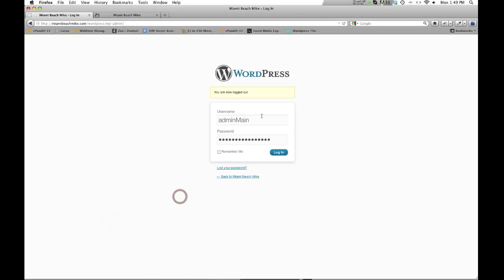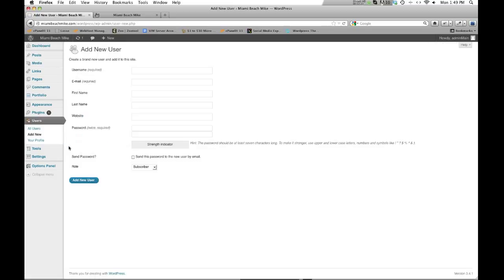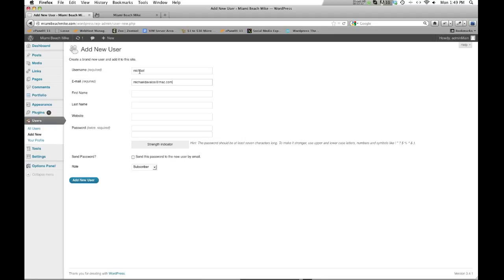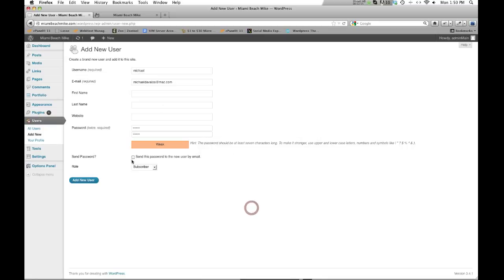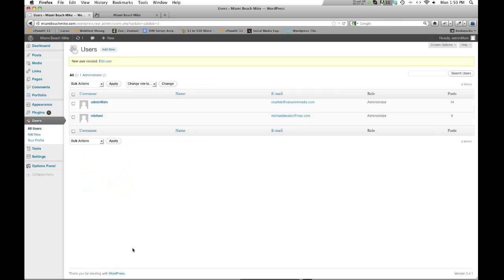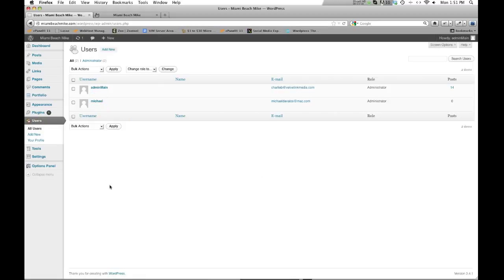Miami Beach Mike Introduction